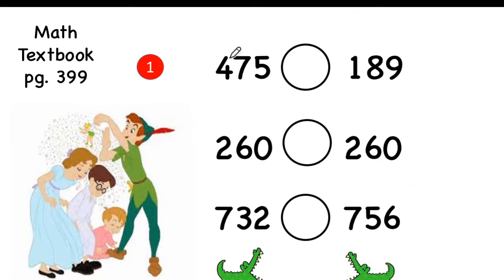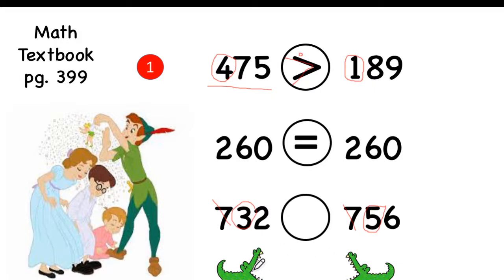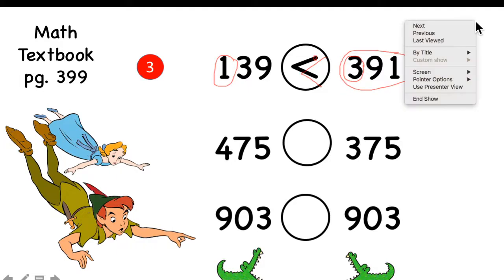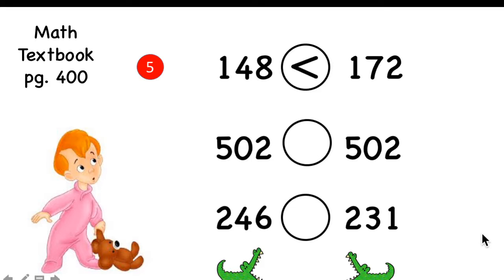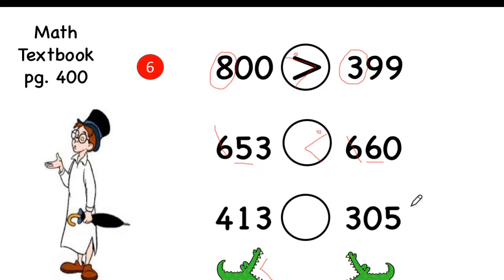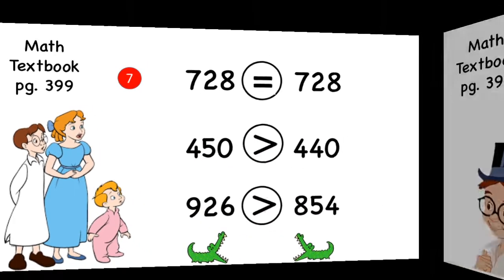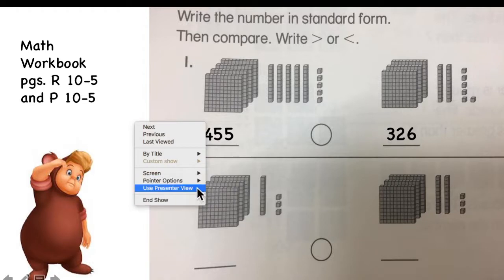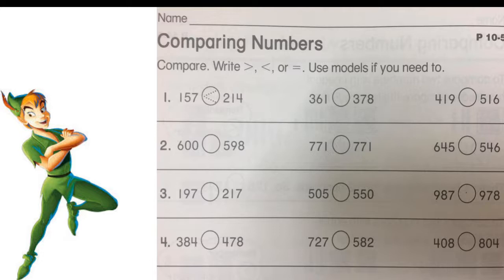Grade 1 Comparing Numbers part 2